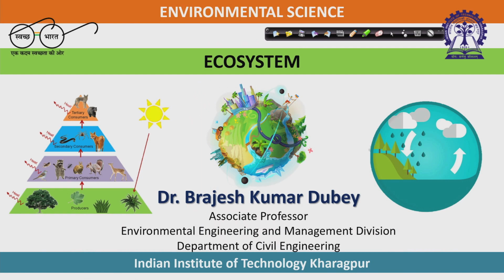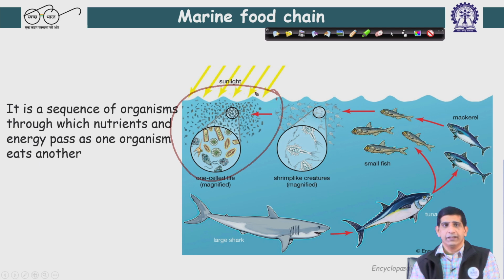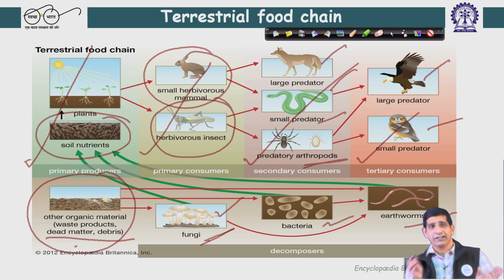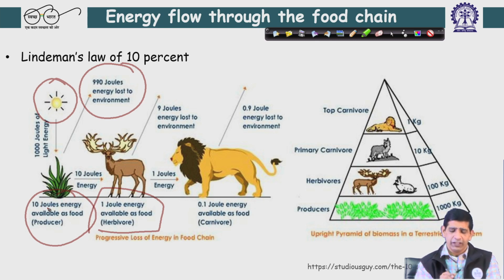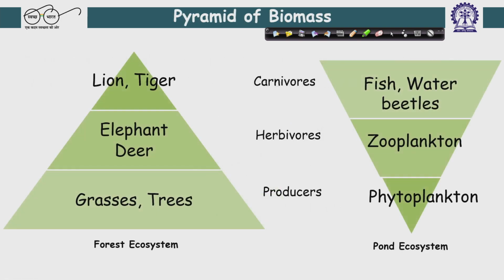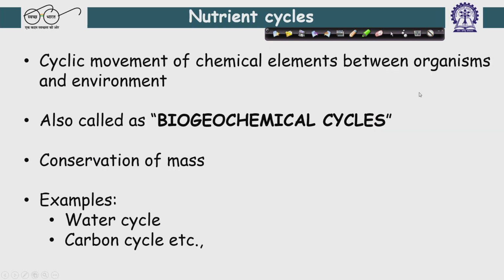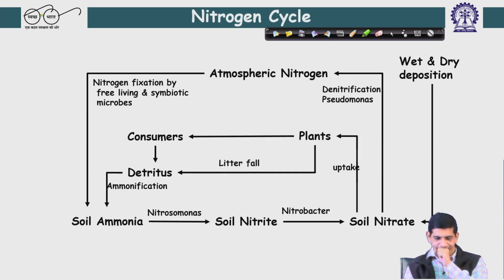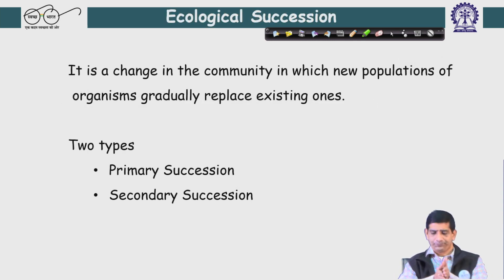Lecture 11 : Functions of Ecosystems